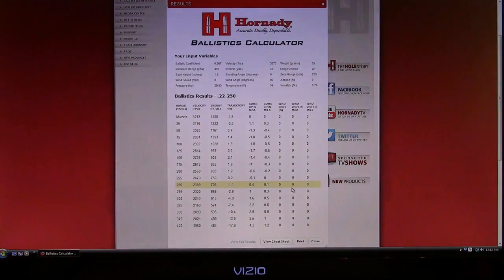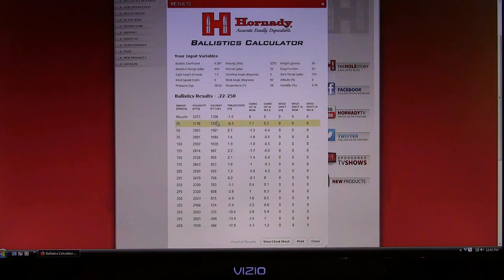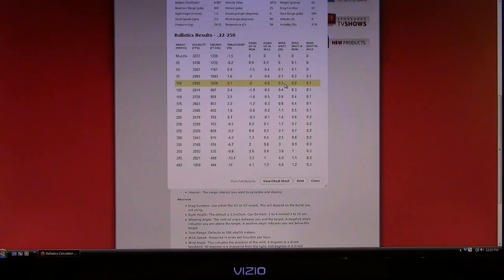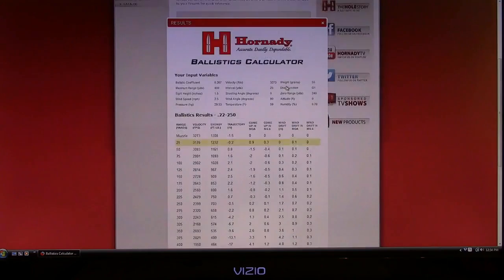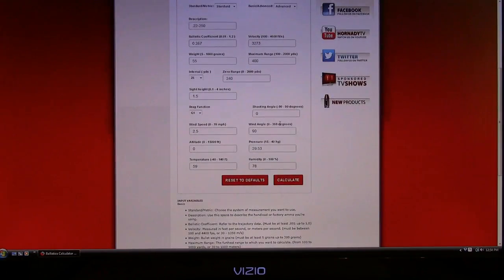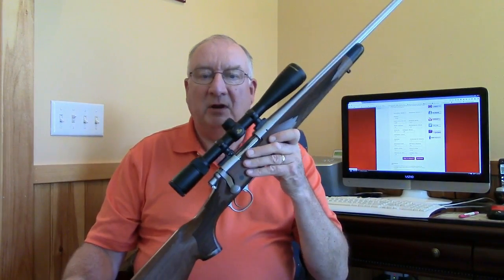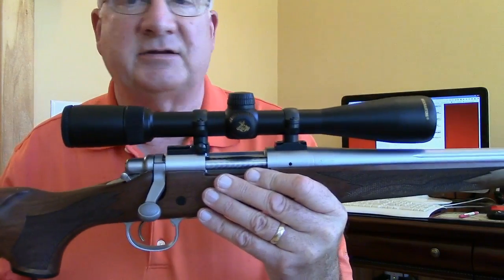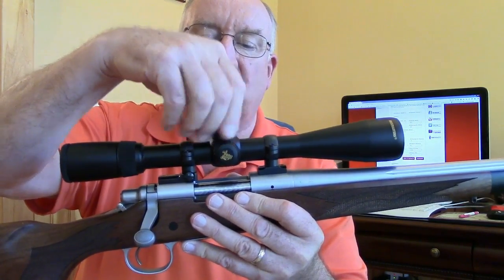How to Sight in a Scoped Rifle with Simplicity, and Without Expense!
Sighting in is easy, but involves more than simply shooting at a bench and adjusting turrets.  Learn from this well regarded experienced hunter and former professional police sniper instructor how to plot and plan the trajectory that best accommodates your target, how to use various published sources and internet tools, so that you can make a decisive, confident shot, without cumbersome and time wasting field calculations, and with just your rifle.  Learn what you need and don't need to sight in.  Discover how many of the latest expensive gun accessories actually create serious sighting-in errors, cost unnecessary money, and will cause you to miss game in the field.  This video features a 4x4 trek through GunBlue's beautiful local remote NH woodlands, where you will see the simplicity of sighting in, explained in easy to comprehend terms, and without gimmicks.  After the shoot, GunBlue goes over the details that make the sighting-in more than just a targeting exercise, and shows you how to assess and record our results, and then, how to set your ordinary scope turret dials for future shooting.  See how shooting does not require complicated stuff, or wasteful money!